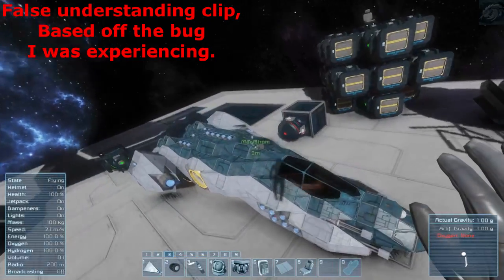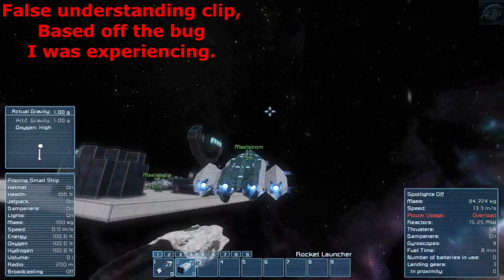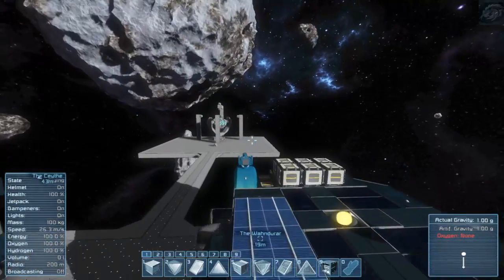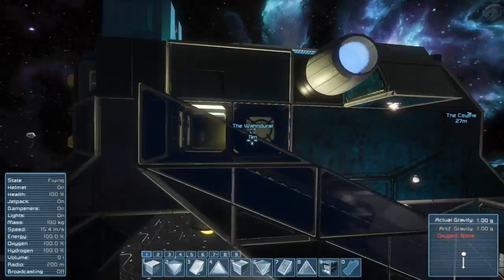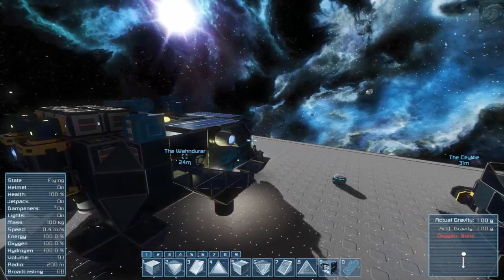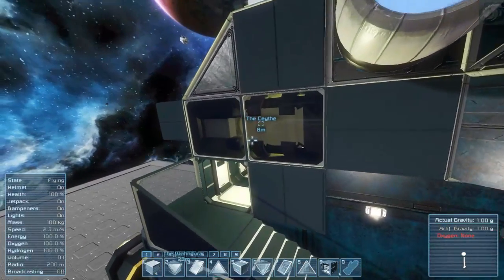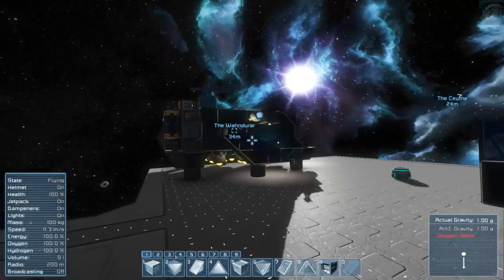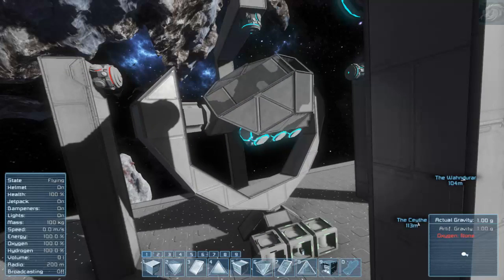Space Engineers - "I want Battlezone hovertech..."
"Space engineers episodes are coming... Prepare yourself..."

Recorder: Bandicam
Video Tools: Sony Movie Studio Platinum 13, Audacity.